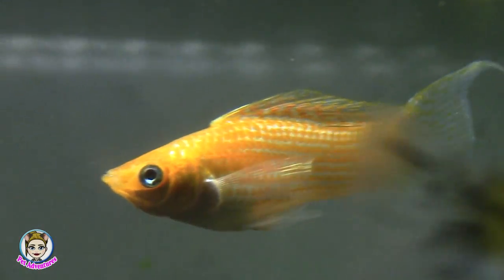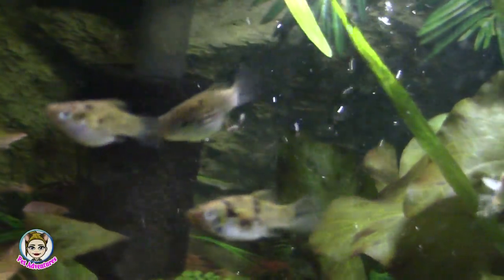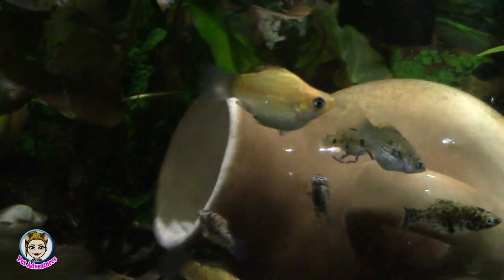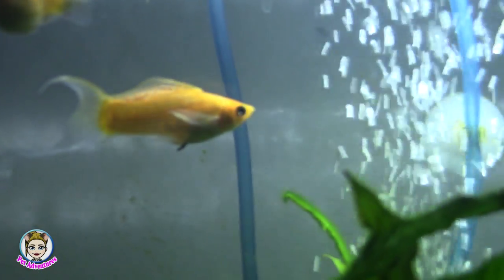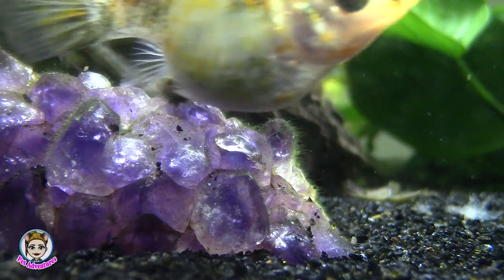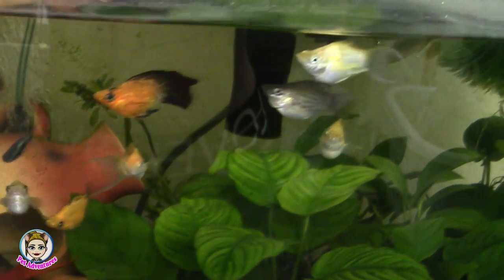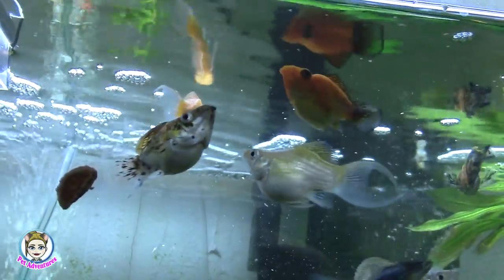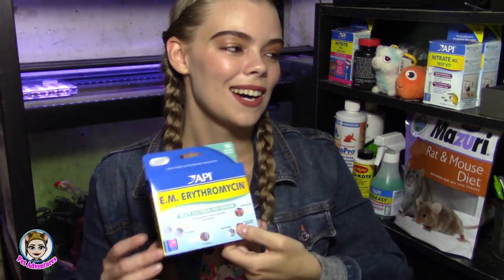BALLOON MOLLY FISH CARE 101! (AKA KAWAII FISH)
BUY THE RATTIE BUNDLE HERE!

PET ADVENTURES AMAZON STORE

My Favorite Pet Products
-STUFF FOR PET RATS AND MICE
Oxbow Garden Select Rat Food
Criiter Nation Rat Cage
Prevue Hendryx Black Feisty Ferret Cage
Kaytee Clean and Cozy Bedding
Oxbow Mouse and Young Rat Food
Hammock and Playbridge Toy
-STUFF FOR REPTILES
Exo Terra Glass Terrarium (18x18x24)
Pangea Crested Gecko Food
Heat mat
Feeding Tongs
Repti Carpet
-STUFF FOR FISH
Fungus cure
General Cure:
Ultimate water conditioner
Aqua clear HOB filter
Water siphon